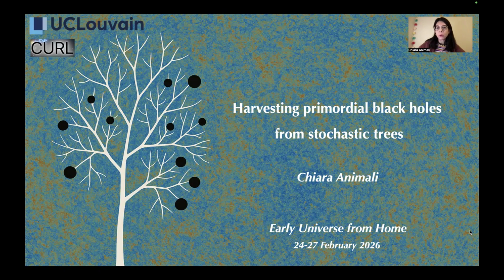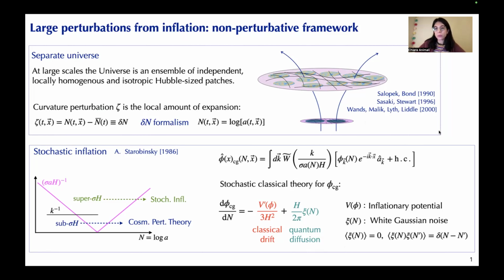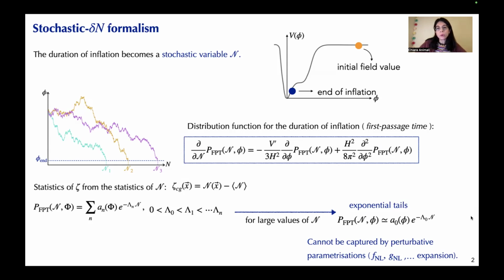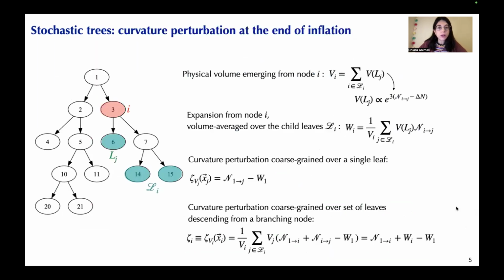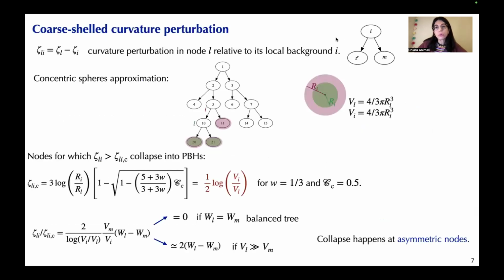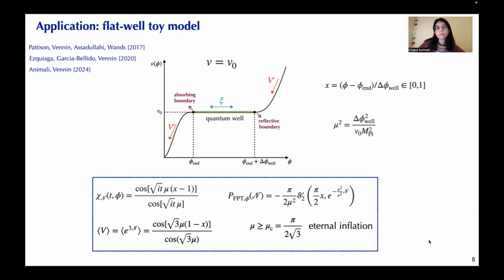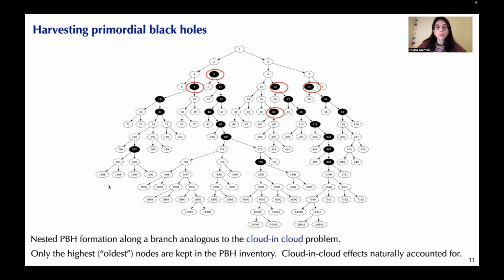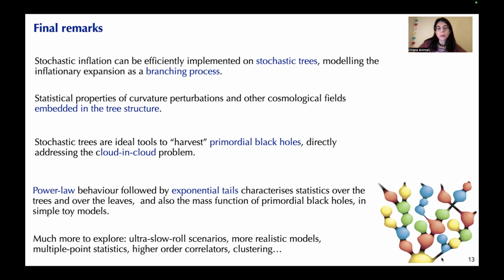Chiara Animali - Harvesting primordial black holes from stochastic trees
Abstract: I will present a novel framework for implementing stochastic inflation on stochastic trees, modelling the inflationary expansion as a branching process. The statistical properties of the curvature perturbation and other cosmological fields are encoded within the tree structure in a manner that fully captures quantum diffusion and its non-perturbative backreaction during inflation. Stochastic trees also provide an ideal tool for the study of primordial black holes and I will show how they emerge at unbalanced nodes of the tree and how their mass distribution can be derived while automatically accounting for the“cloud-in-cloud”effect. Stochastic trees do not operate on a fixed background; instead, new spacetime units dynamically emerge as the trees unfold, naturally incorporating metric fluctuations. Their recursive nature offers exceptional numerical efficiency, and I will present the
FOrtran Recursive Exploration of Stochastic Trees (FOREST) code. When applied to the“quantum-well”toy model, results reveal broad mass distributions, characterised by mild power laws that are truncated by exponential tails.